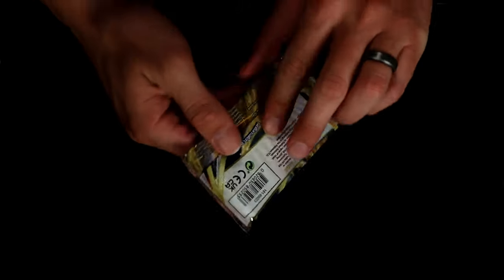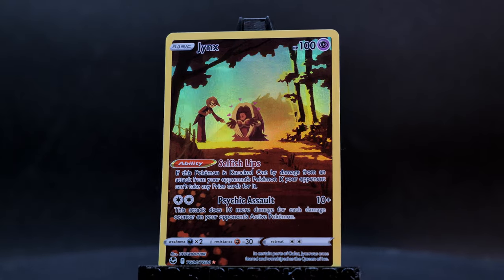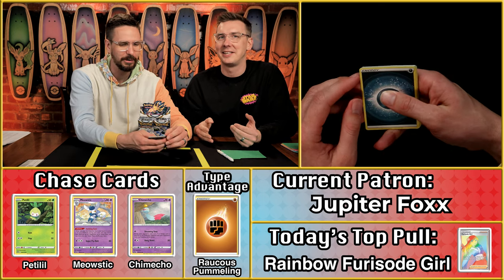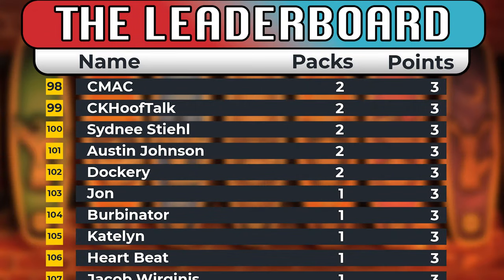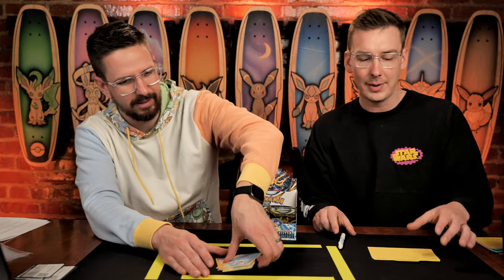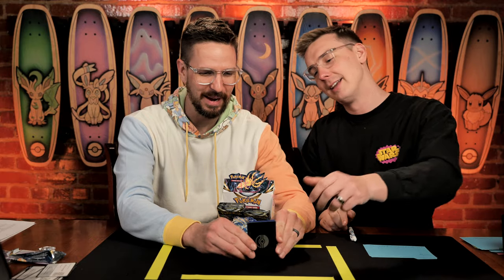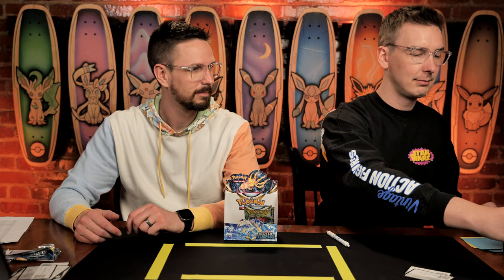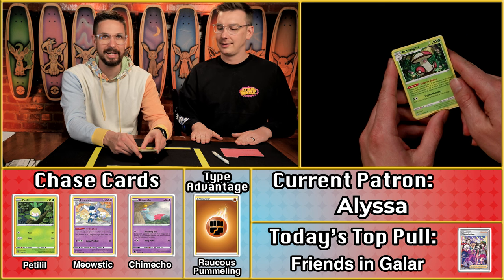7 WAY TIE!! | Carlin Brothers Box Breakers SEASON 3 FINALE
This week SILVER TEMPEST comes to an end!